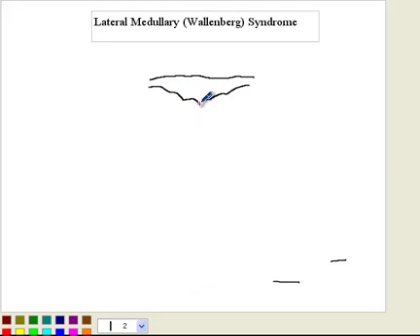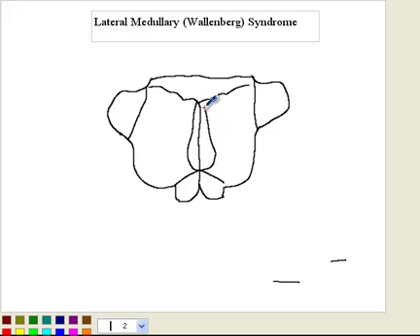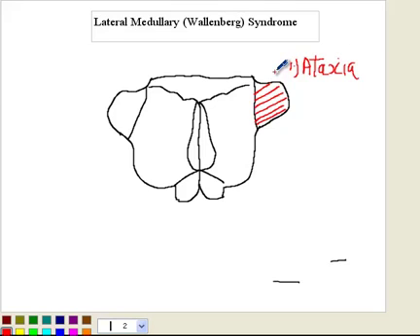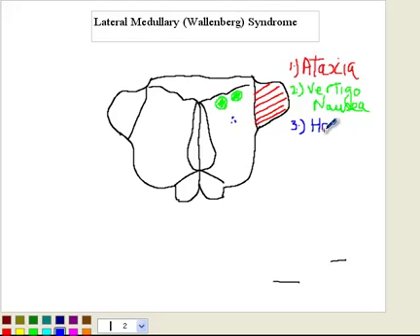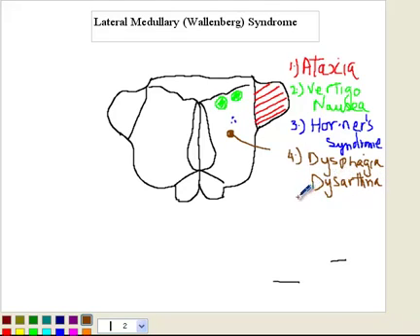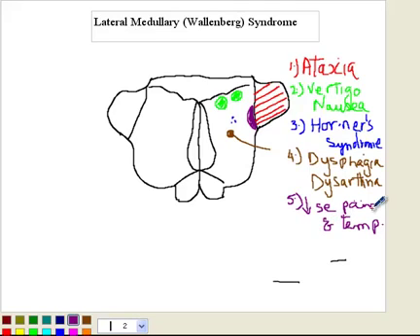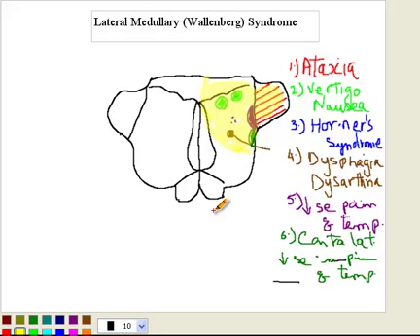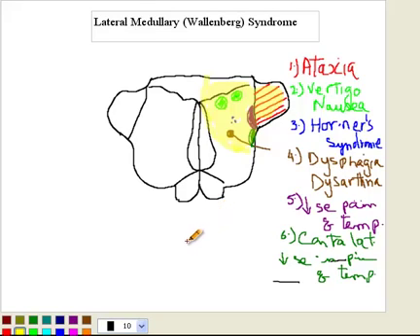December 21, 2018